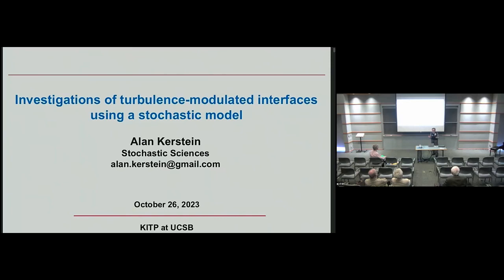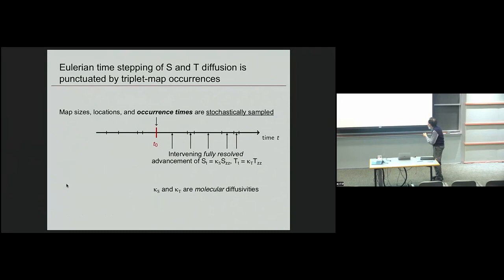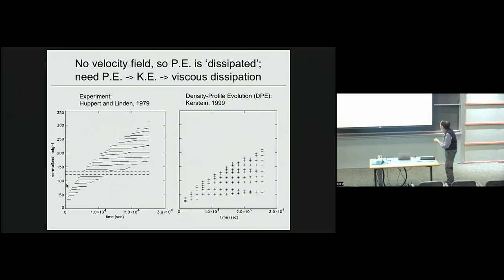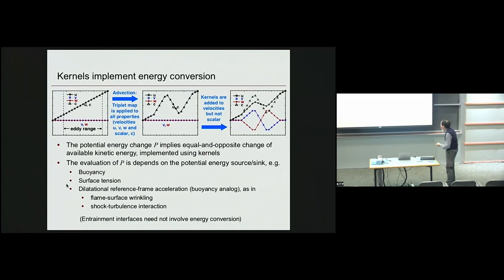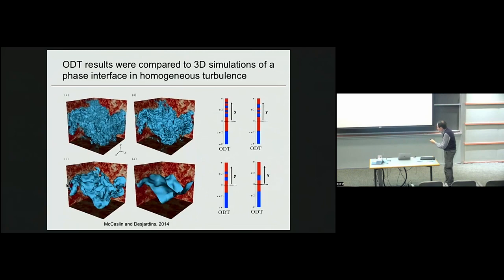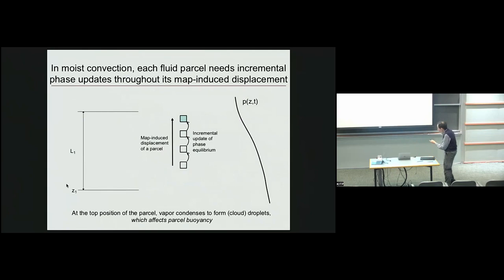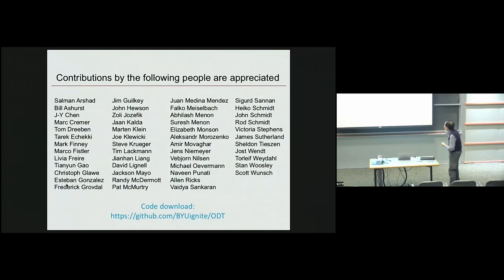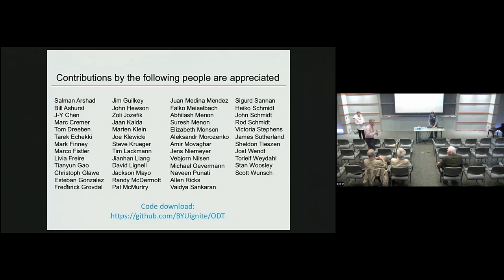Investigations of turbulence-modulated interfaces using.. ▸ Alan Kerstein (Stochastic Sciences Inc.)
Full title: Investigations of turbulence-modulated interfaces using a stochastic model